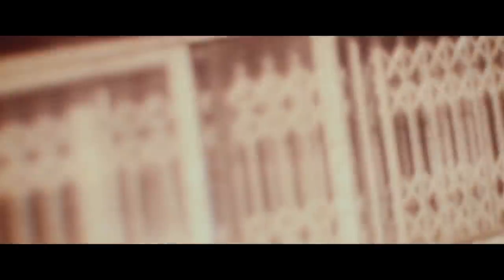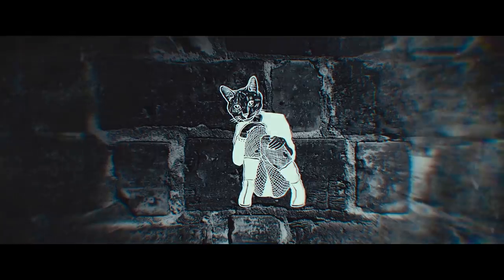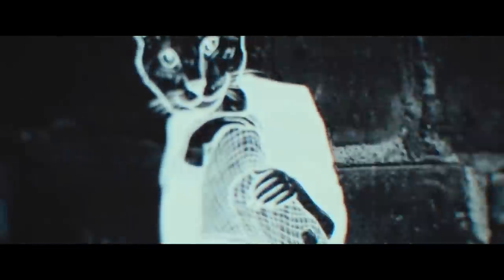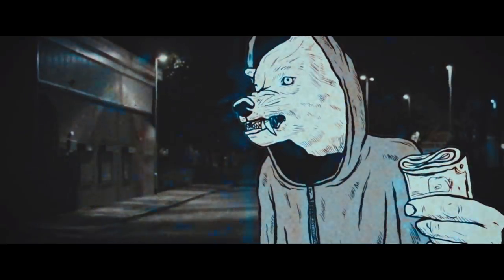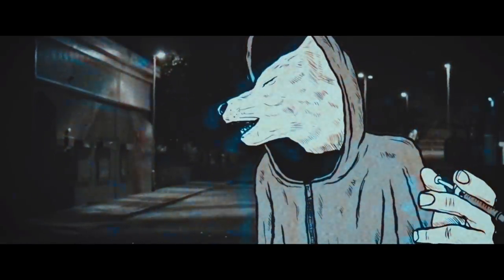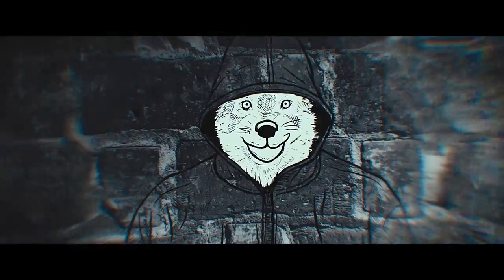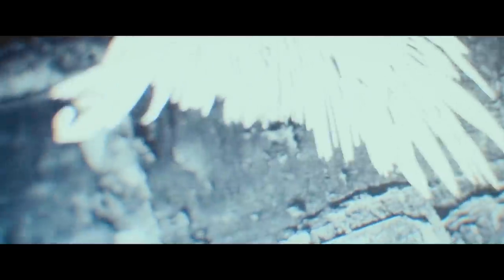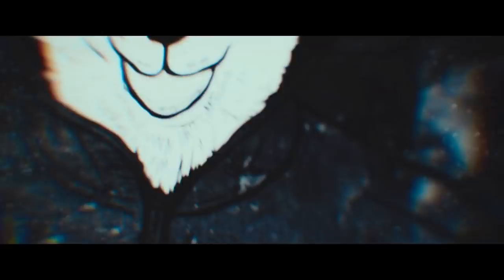Vuromantics - Vultures (Music Video)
The Debut Music Video from Vuromantics.

Published by HODO MUSIC

Produced at Junior Park Sheffield by Will Stocks

Video By: by Tommings and Sean Pearce.